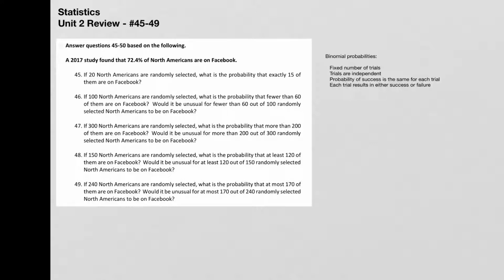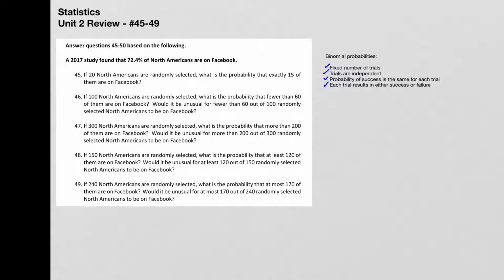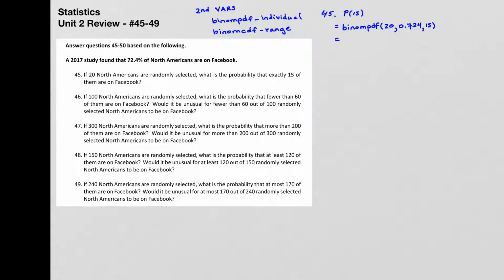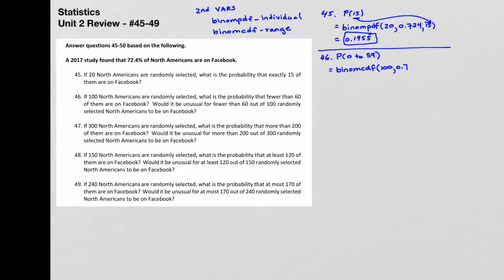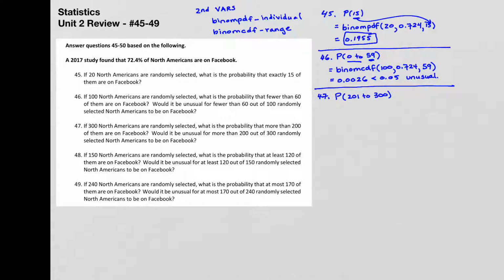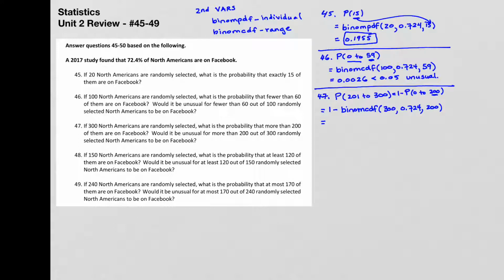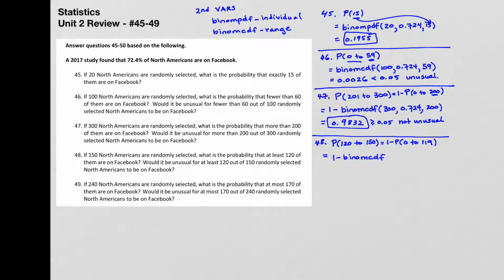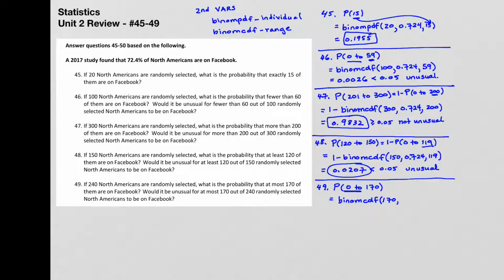Statistics - Unit 2 Review - #45-49